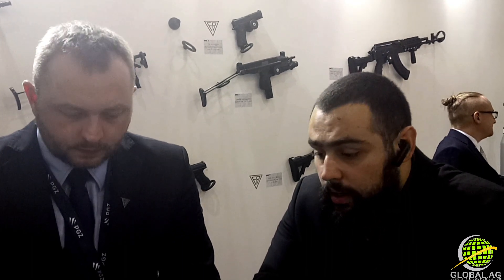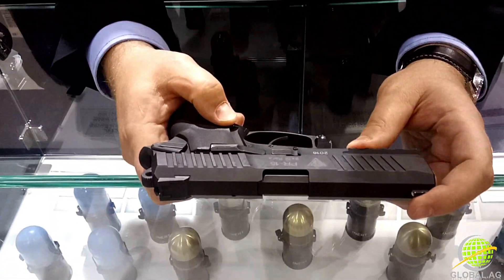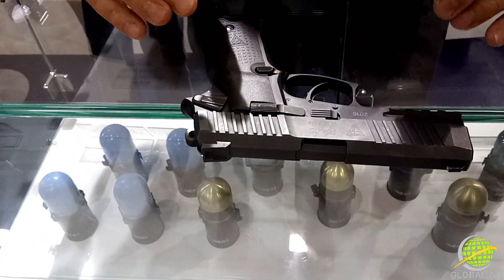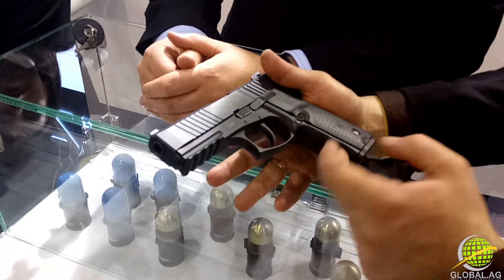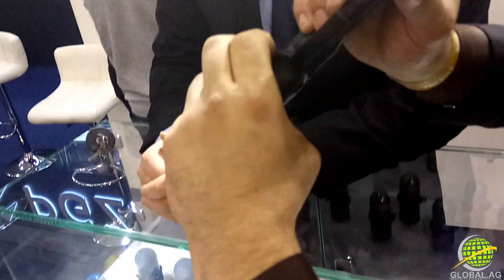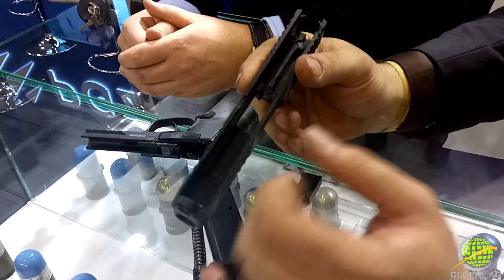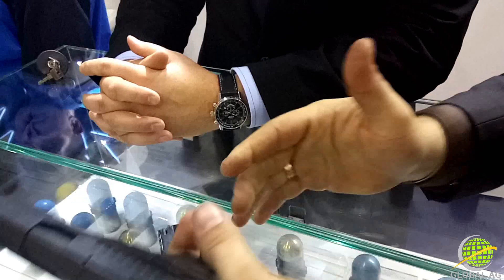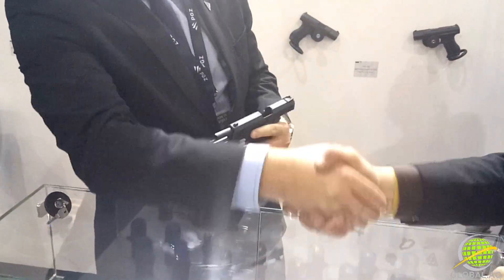Polish PR-15 Ragun 9x19mm Parabellum Pistol by Fabryka Broni GLOBAL.AG